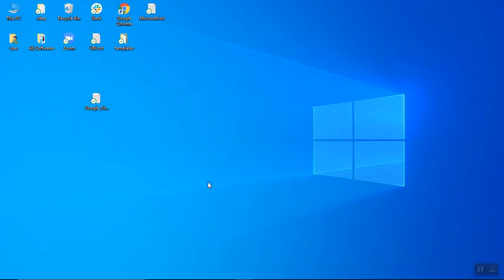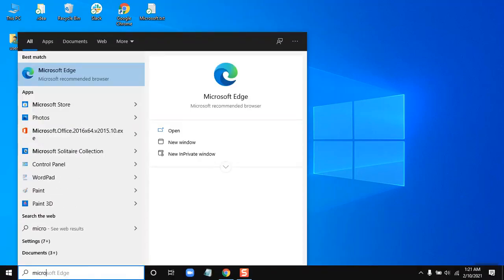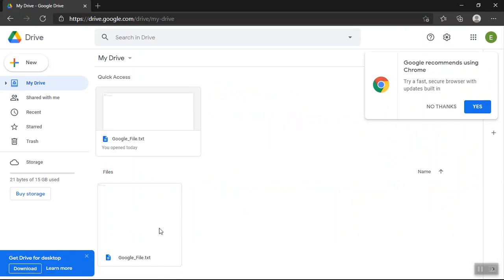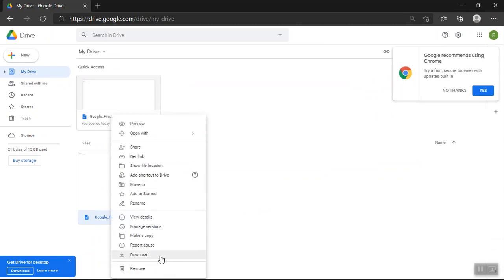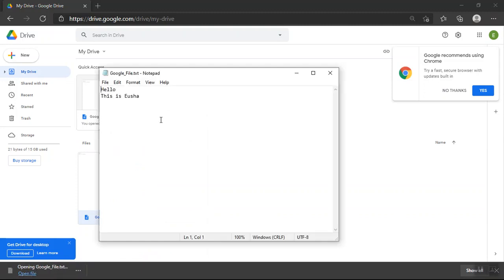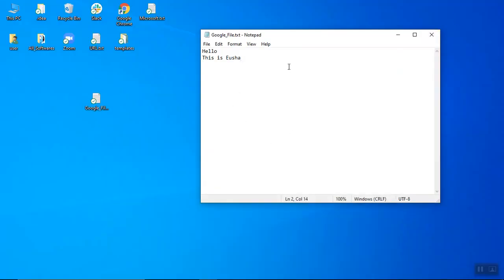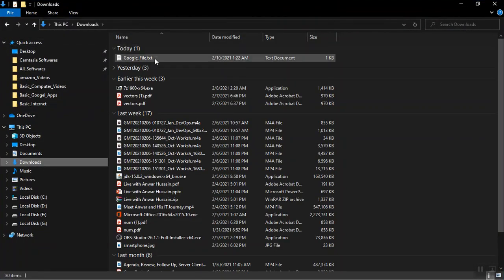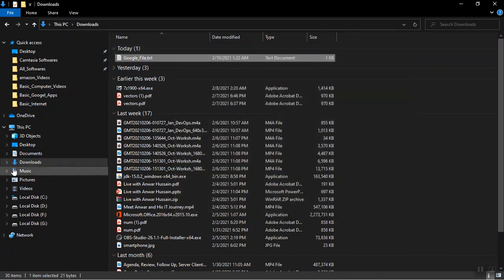5. Download ANYTHING from Google Drive in 2024! Easy step-by-step guide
1. A file is a resource for recording data in a computer storage device.
2. Files are everything stored in a computer.
3. Access Google Drive from any browser with a Gmail account.
4. Right-click on the file in Google Drive and click "download" to download it.
5. Downloaded files are saved in the downloads directory on your computer.
6. Easily access downloaded files from the file explorer.
7. The video demonstrates downloading a file from Google Drive and accessing it on the computer.
8. Downloaded files will be in the same format and contain the same information as the original files on Google Drive.
9. Summary: The video teaches how to download files from Google Drive by right-clicking on the file and selecting "download." Downloaded files are saved in the downloads directory for easy access.

Our Office address:
30500 Van Dyke, Ste- 201

Are you struggling to download files from Google Drive? Look no further! In this easy step-by-step guide, we’ll show you how to download anything from Google Drive in 2024 effortlessly. Whether you’re dealing with personal files, shared documents, or large folders, our comprehensive video tutorial will help you navigate the process with ease.

In this video, you’ll learn:
- How to access Google Drive on various devices
- Tips for downloading individual files and entire folders
- Troubleshooting common issues when downloading
- The best practices for managing your downloads

Don’t miss out on this essential guide that will empower you to make the most out of Google Drive. Hit the play button, and let's get started on downloading your files today!